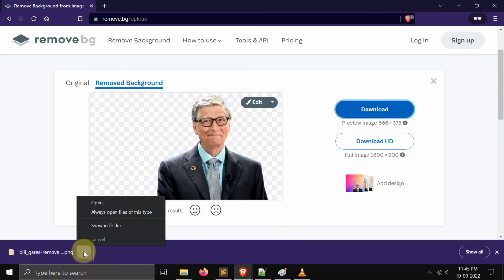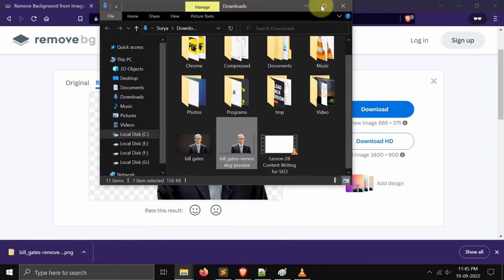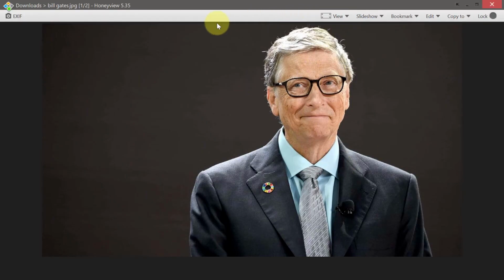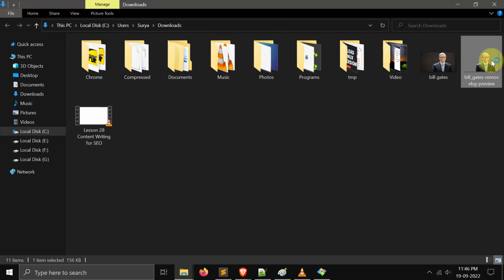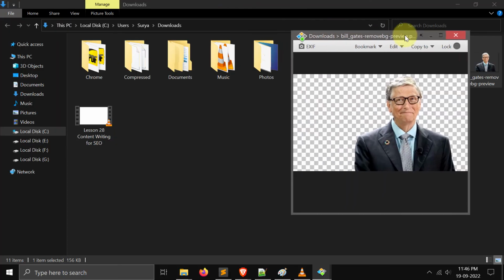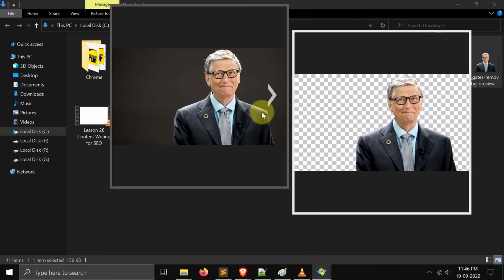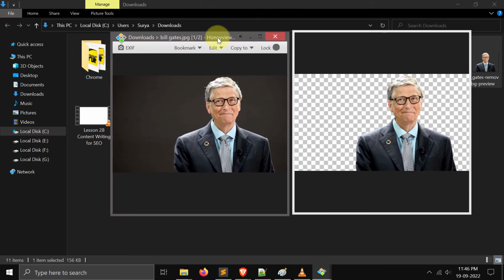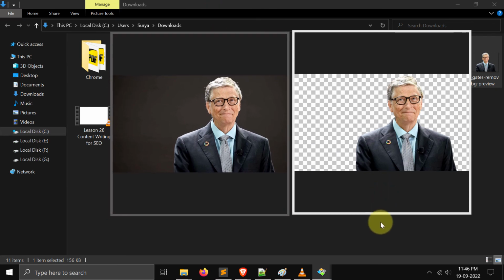remove background | remove photo background | remove photo background online